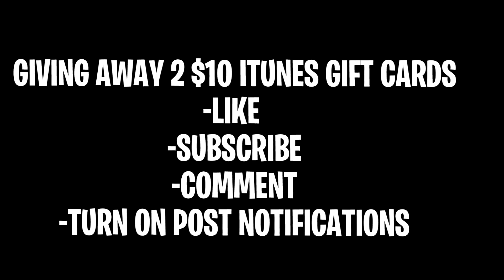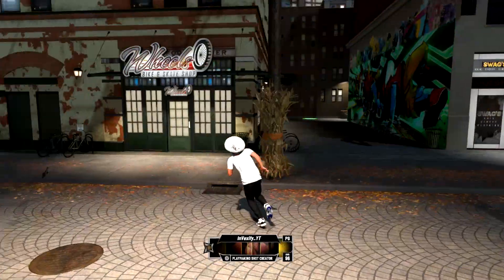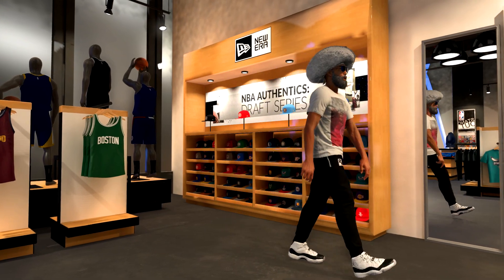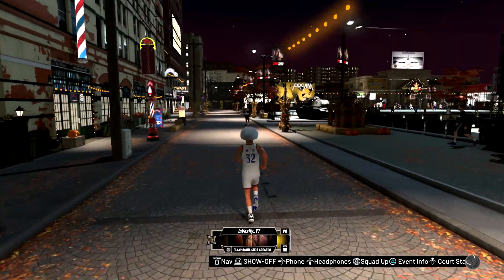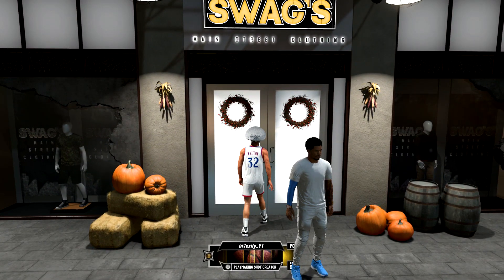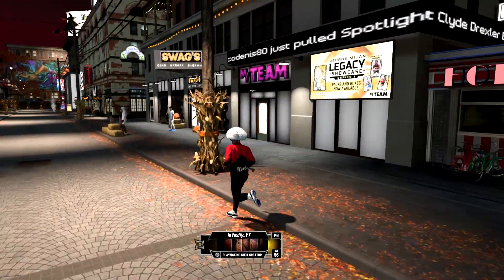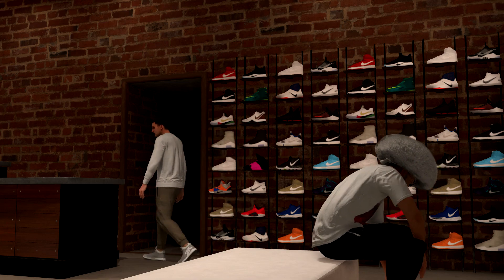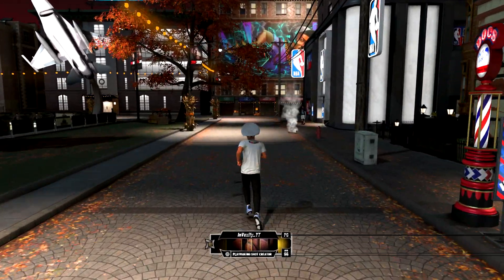NBA 2K20 - Free Clothes & Shoes Glitch! Get Anything in the Store for FREE!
In this video, I will be showing you guys how to do the free clothes glitch in NBA 2K20!

PSN: InVexify_YT

-InVexify